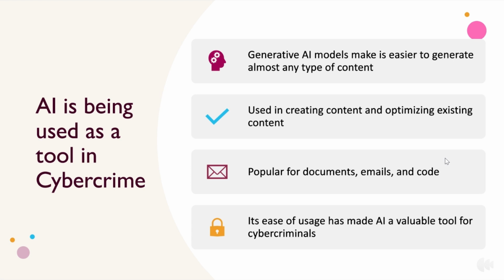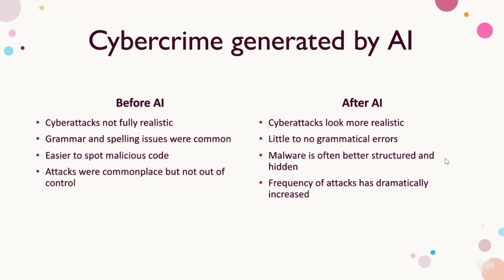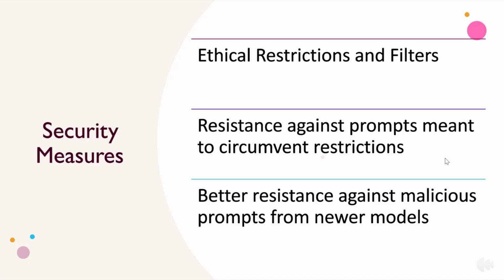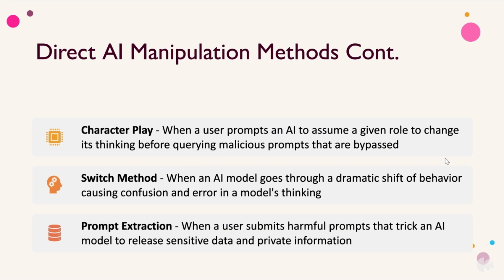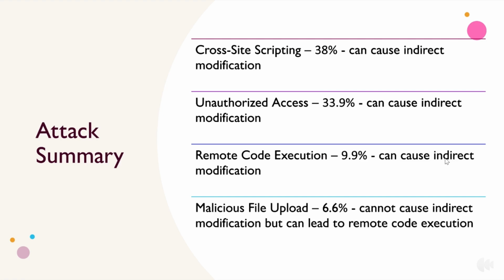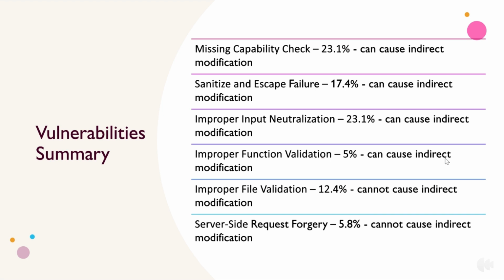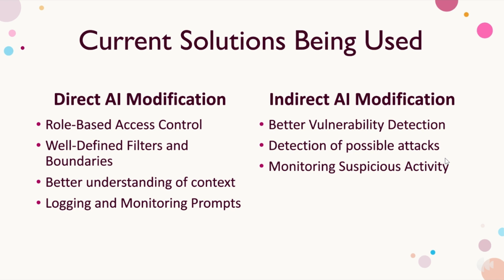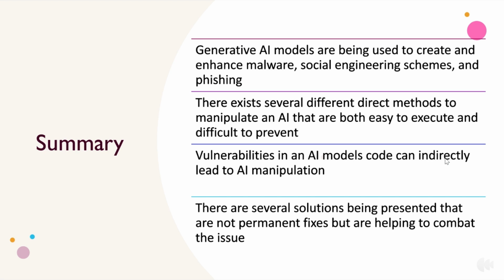Artificial Cybercrime: An Analysis of How Cybercriminals are Exploiting Modern ... - Peyton Bubert